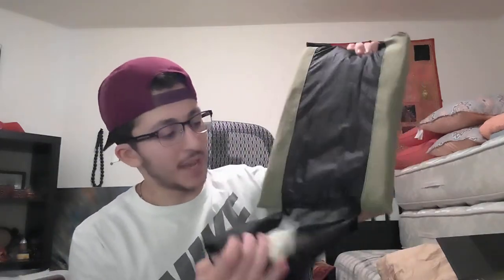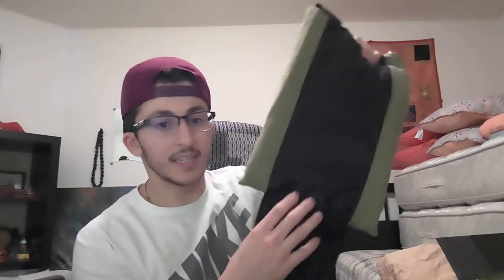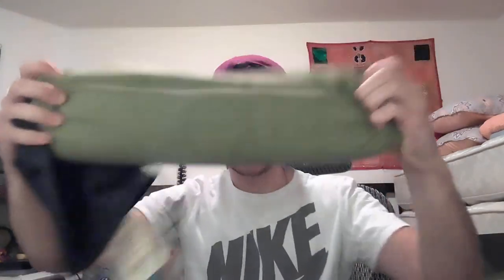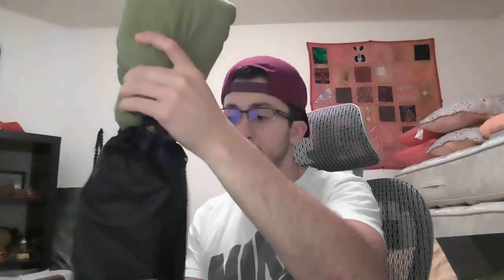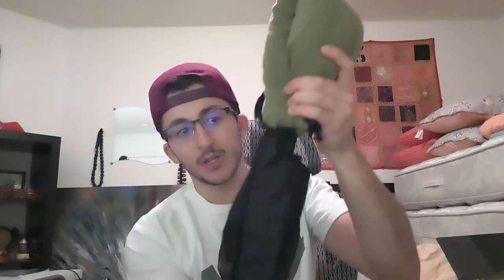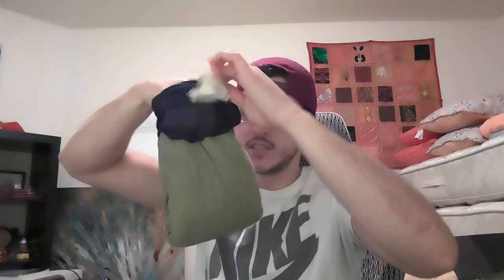How to pack the Nemo Fillow without scrunching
The previous videos I watched on this topic all scrunch the pillow into the bag which I did not like. It messes with the memory foam IMO.